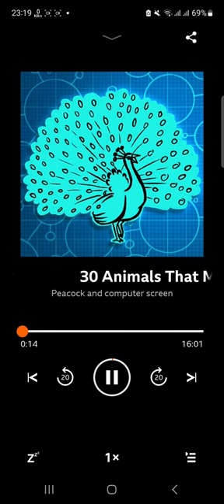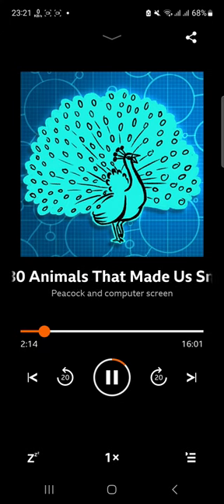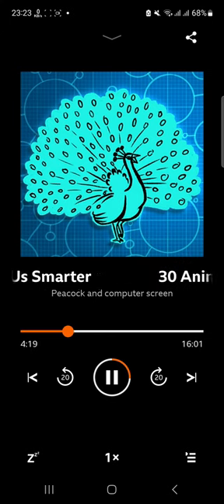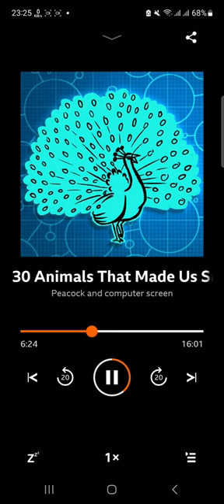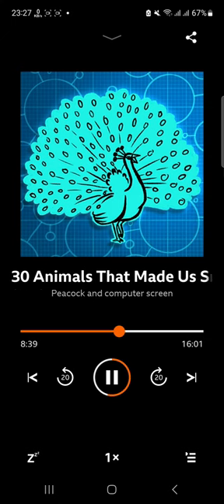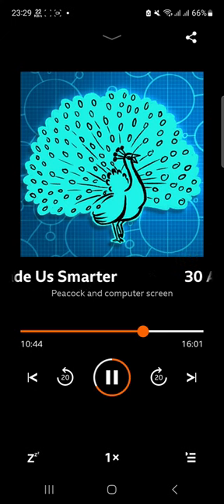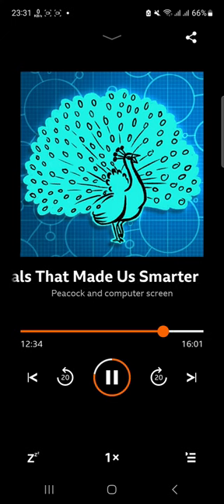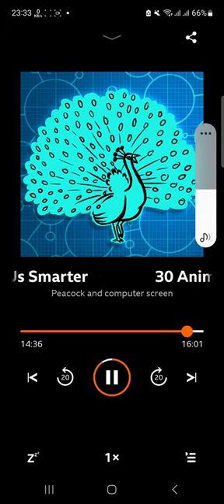Peacock and computer screen